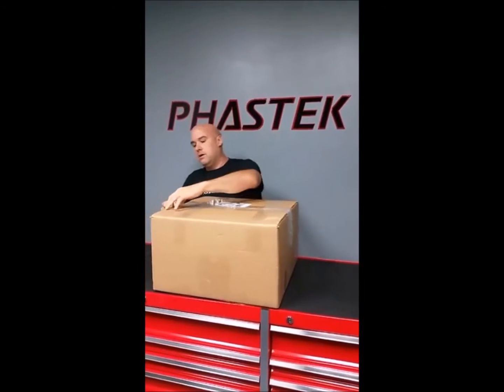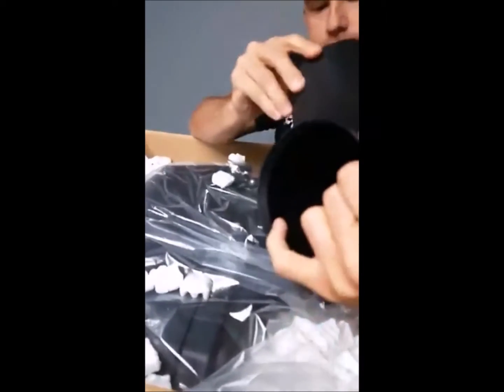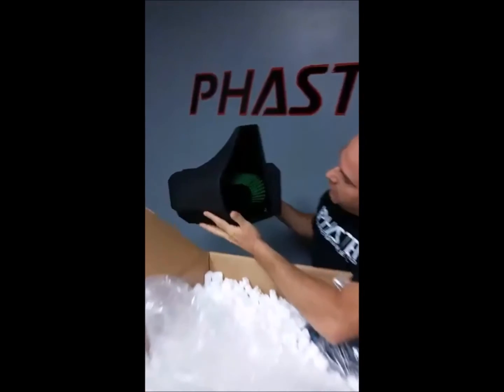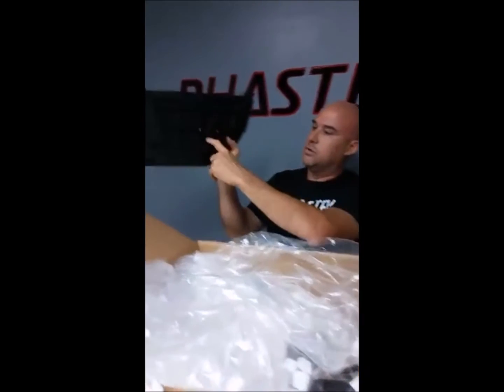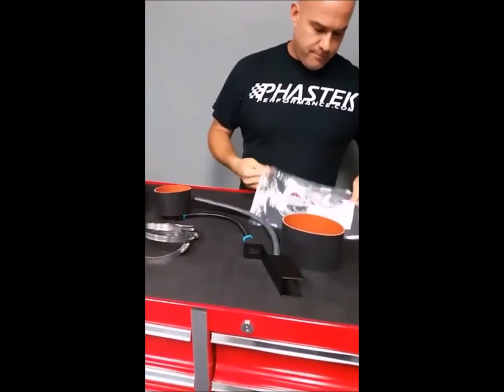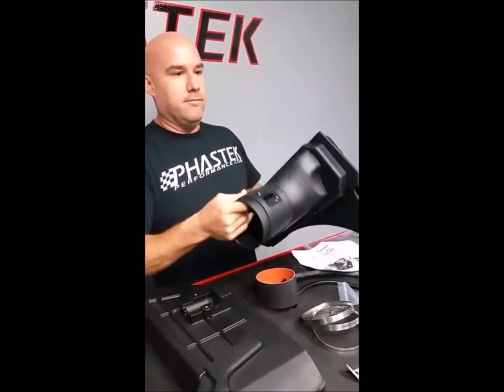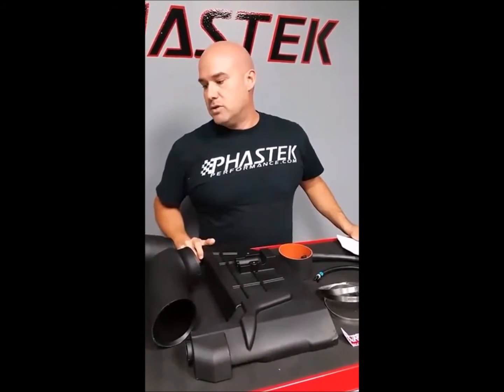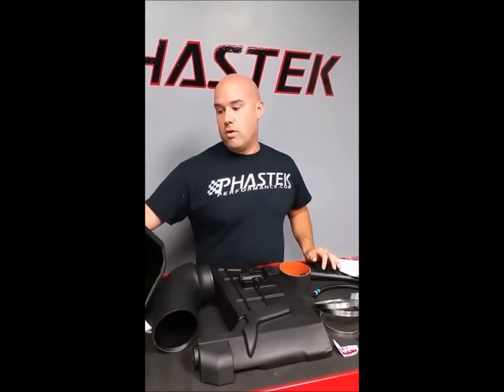Unboxing of VaraRam VR-DRX Phastek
Video filmed LIVE on our Facebook page on 9/20/2016

The Long anticipated VR-DRX Ram Air Induction System - Injection Molded High-Performance Cold Air Intake Design

"Born out of the 'VR Race' and 'COPO' programs". Big Power Gains! +25 to 40 Horsepower! +28 to 45 ft/lbs of Torque!! CFD Design, Track Proven and Dyno Tested, Guaranteed Performance! ZL1 Supercharged engines gain 1.5 to 2 lb's of Pressure with this intake!

Features:
- Reverse Venturi Intake Tube: This reverse design complete with throttle body bell mouth, creates a near "ZERO" drag intake tube
- Wall/Wing/Water Bottle: The water bottle has been designed as a wing to direct flow into the scoop assembly, while insulating the airbox from hot engine air. (Uses the OEM washer motor)
- Insulated MAF/MAP Sensor: Vararam uses a fire resistant material to help block excess heat soak
- Custom Green Street Air Filter: Designed just for the VR kits. It features a mesh screen to clean air flow and capable of producing 1,000+ Horsepower! Washable and re-usable.